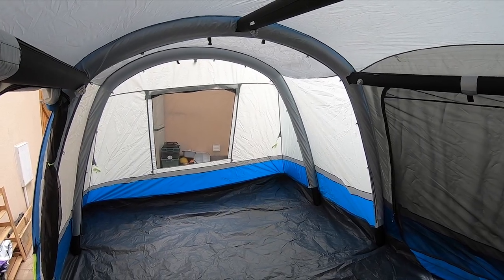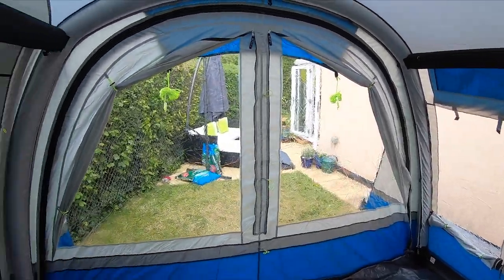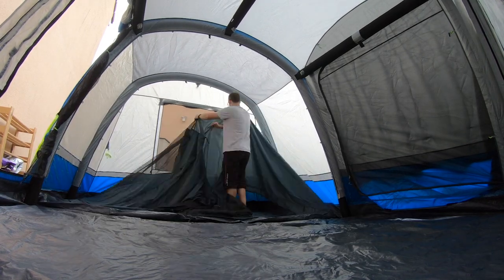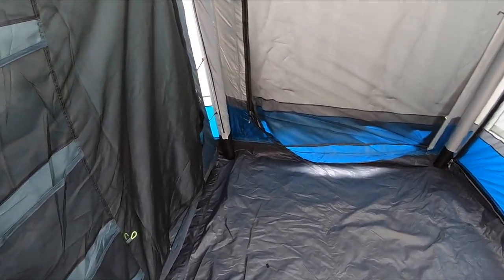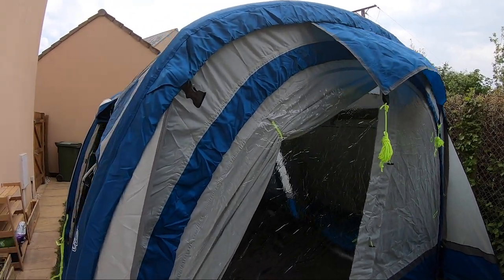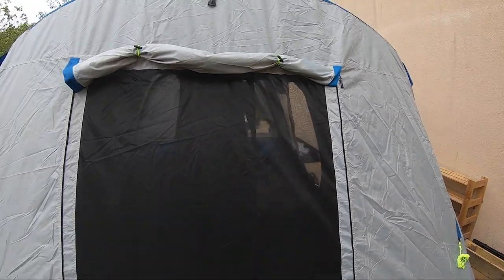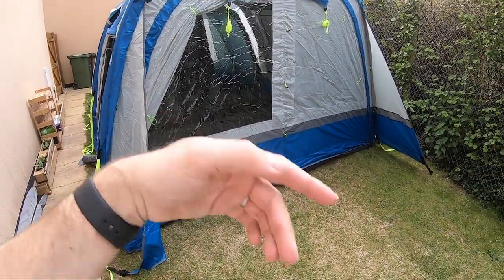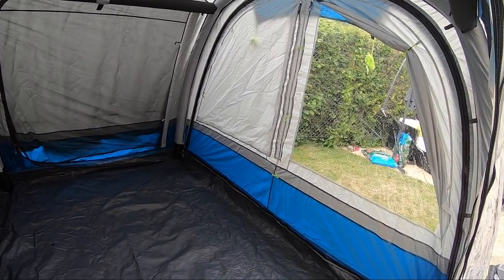OLPRO Cocoon Breeze Review - Air Beam Drive Away Awning for Campervans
We are delighted to announce that our friends at OLPRO have invited T4 Family to join their brand ambassador program for 2020.

They have kindly sent us one of their new 2020 model Cocoon Breeze air awnings for us to show you how. We will show you how it goes up, what features it has, and how it packs away again.

Due to the ongoing COVID-19 lockdown in the UK, we are limited to showing you from our back garden, but we will be out and about just as soon as we can to show you how the Cocoon Breeze performs out in the real world.

The Cocoon Breeze is an inflatable awning with 3 air beams and a clip-in 5-berth bedroom pod. The awning material has a 5000mm hydrostatic head suitable for typical British weather and comes with storm anchor points for when the wind gets really strong. The awning attaches to the van using a 6mm Kador strip, suitable for rail heights between 190cm and 250cm.

The awning has a pitched size of 350cm wide, 455cm long, and 210cm at the highest point. Packed down in the oversized carry bag it is 82cm long, 43cm wide, and 43cm high weighing in at 30kg.

The Cocoon Breeze is available from the OLPRO website in 3 different colours:

** UPDATE ** New models for 2024! The new Cocoon Breeze V2 awnings will be available in Spring 2024. The new model will be made from a new sustainable recycled fabric, feature a new porch/storage area, and the tunnel has been switched to the other side and now has J-doors. To view the new range and pre-order check

PS. Don't forget, you can save an extra 10% when you use the code T4FAMILY10 on any OLPRO products